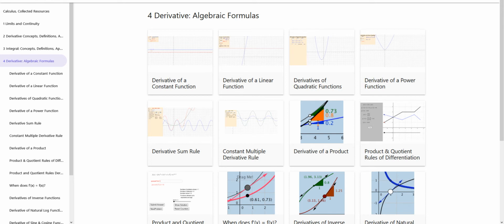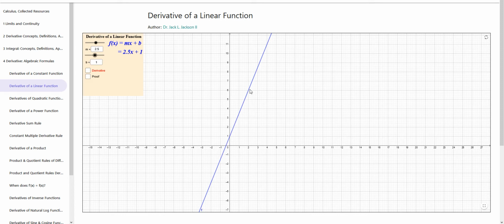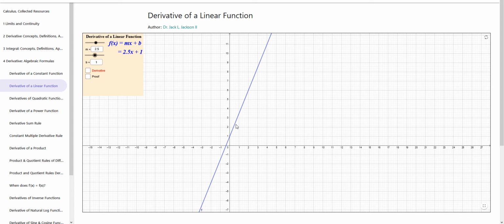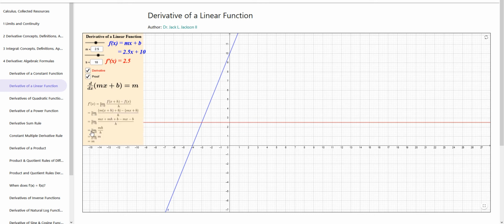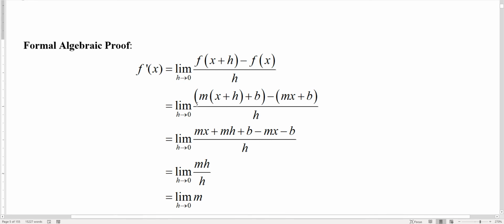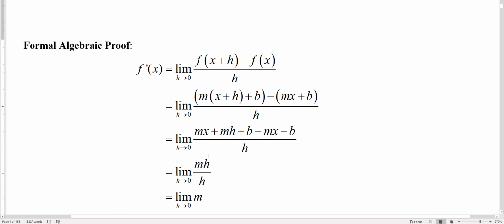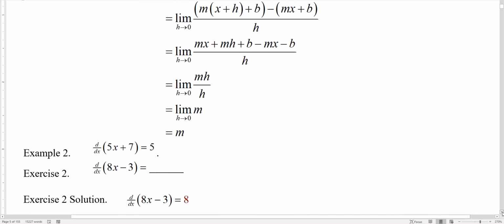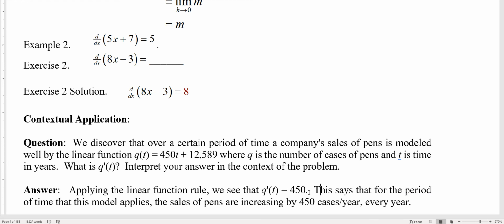Calculus 4.3 Linear Function Derivative Rule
We derive the Linear Function Derivative Rule algebraically and geometrically.  We illustrate it with a GeoGebra activity.